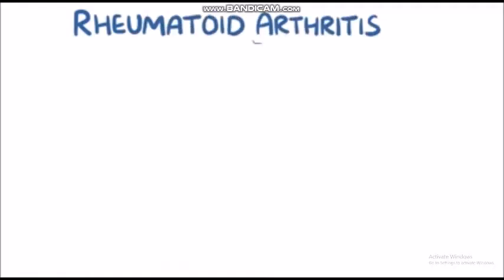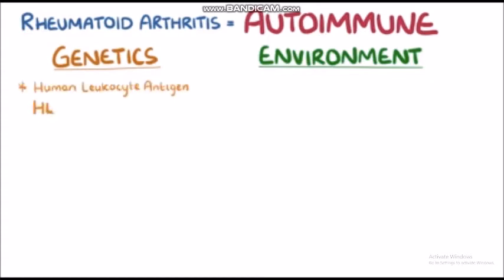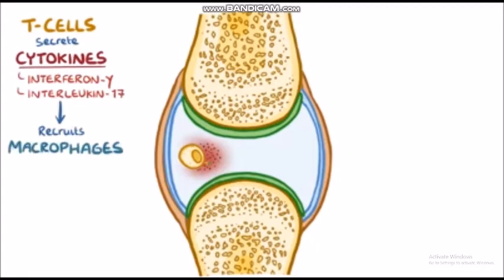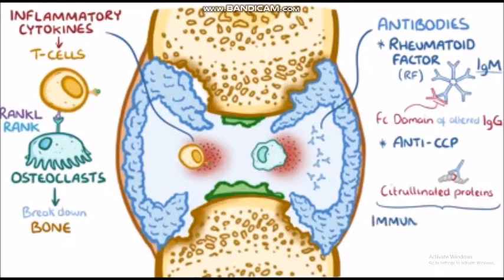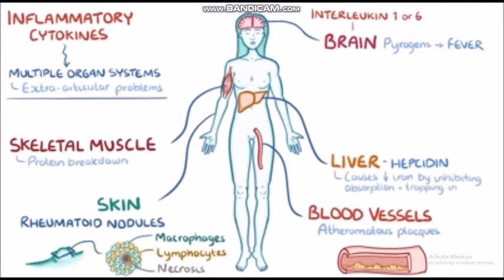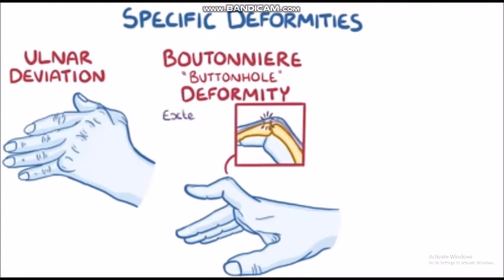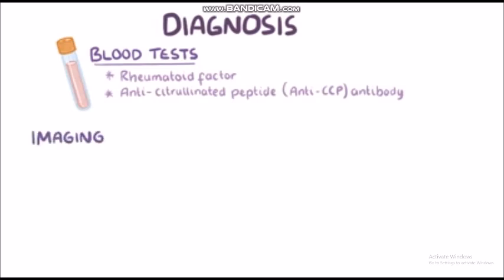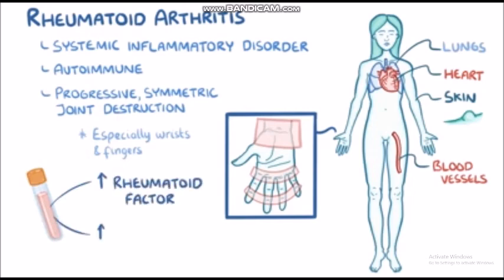REVMATOIDNÍ ARTRITIDA část2 PŘÍZNAKY A PŘIČINA